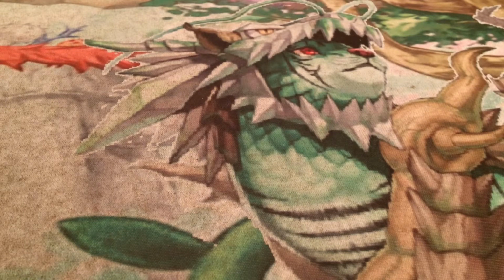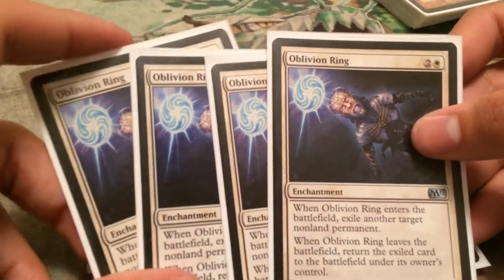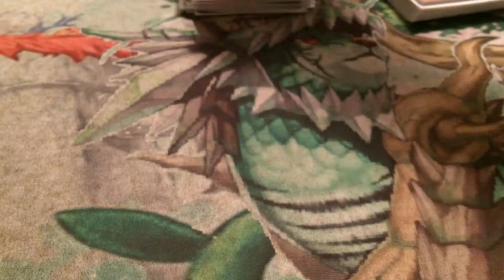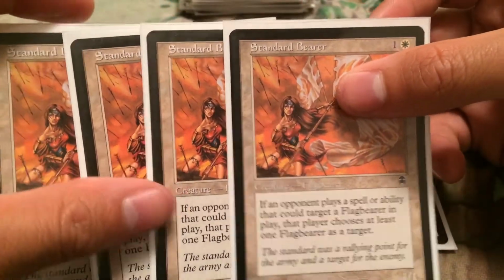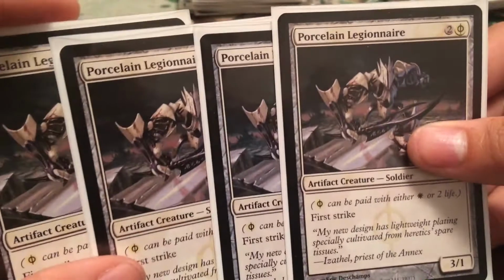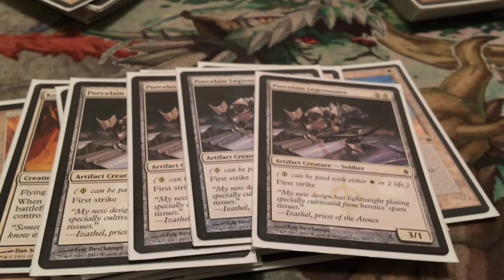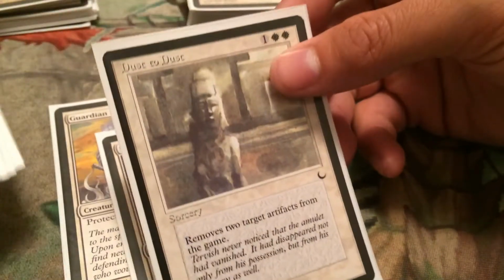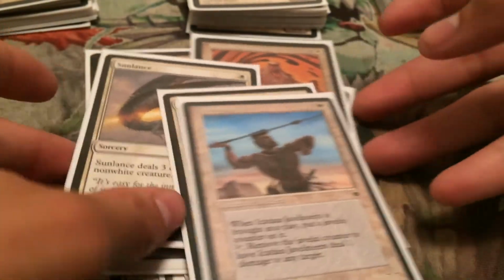Mono White Pauper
This is a white weenie pauper deck.

Bonesplitter is the backbone to this deck lol

This deck's main goal is by controlling the board with spot removal and dealing damage with your "weak creatures" equipped with bonesplitter.

Porcelain Legionnaire is awesome because it becomes a 5/1 with bonesplitter. But, it is still vulnerable to cheap removal such as gut shot.

Kor Skyfisher and Doomed Traveler  also present threats with Bonesplitter. Since Kor is a flyer it is sometimes hard to deal with and Traveler baits your opponents creatures and can produce a flyer when Traveler dies.

Peace